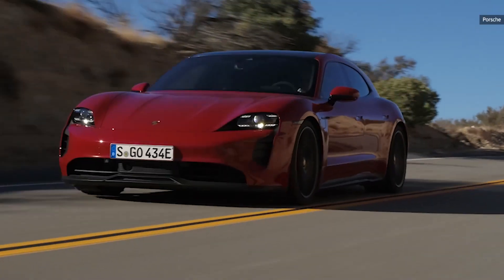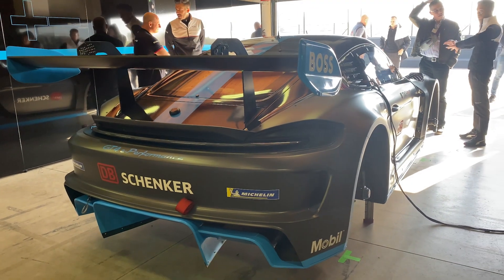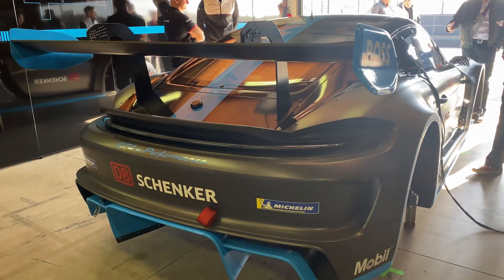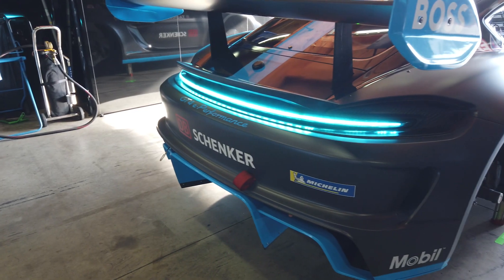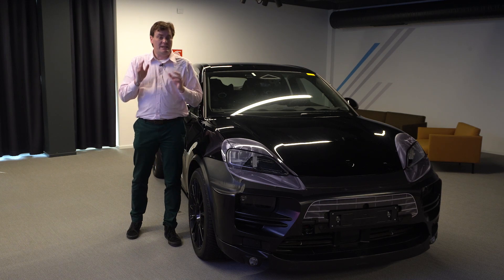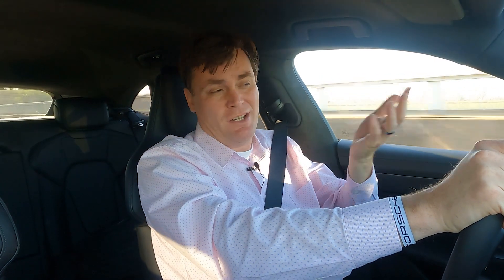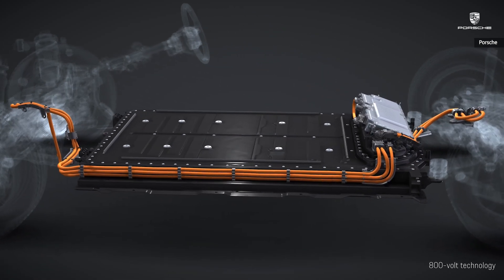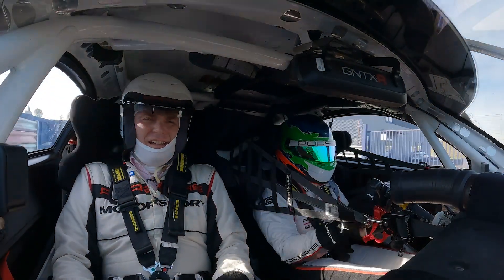Porsche’s EV future: Half of all Porsche will be electrified by 2025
Porsche has a hit on its hands. The Taycan has impressed the industry with the automaker’s ability to curb the effects of a large battery on handling. It’s a true Porsche that just happens to be an EV. But like every other OEM it can’t throw one electric car out into the market and call it a day.

During a trip to Italy, Porsche unveiled details of its next electric platform, and how it’ll affect the upcoming Macan EV, and threw us in the GT4 ePerformance racecar for a hot lap at its Porsche Experience Center. If you’re worried about the future of Porsche, don’t be. As they have proven time and time again, when it comes to engineering, they got this.

The biggest revelation was how the PPE platform will help Porsche bring the new Macan to market with features you’d expect from the automaker. For example, the placement of the rear motor is behind the rear axle gives the SUV a more sporty rear-bias feel. The Macan will also receive rear-wheel steering.

But there’s also the sports cars and if they’re just a fraction of what we experienced sitting in the passenger seat of the GT4 E, the traditional Porsche is is good hands.